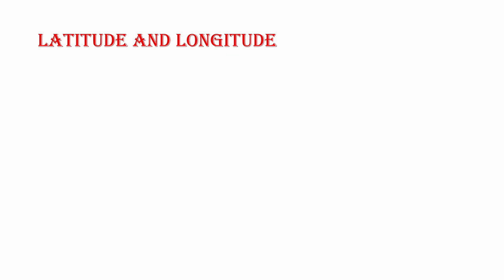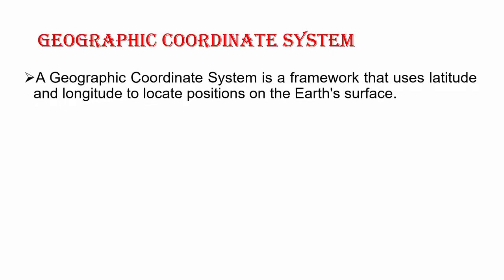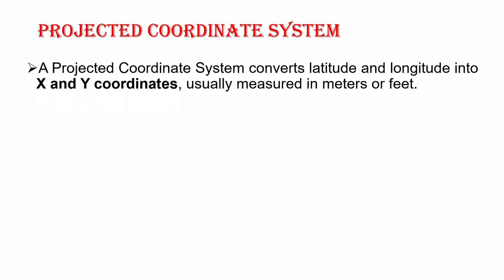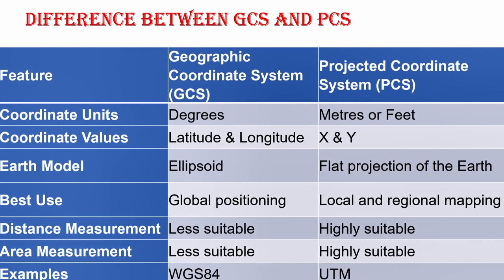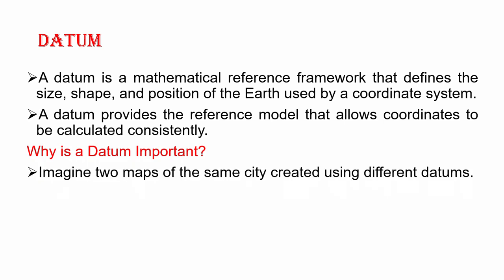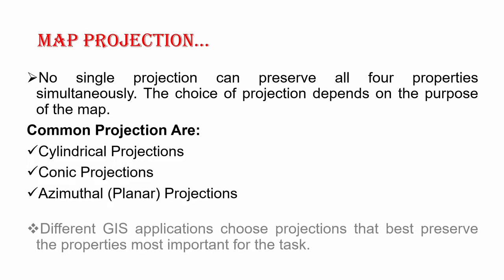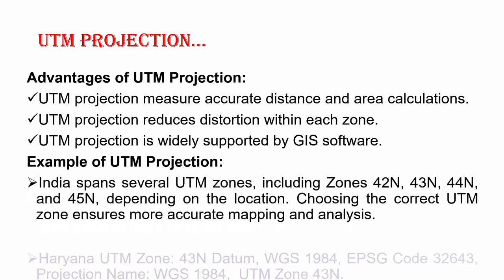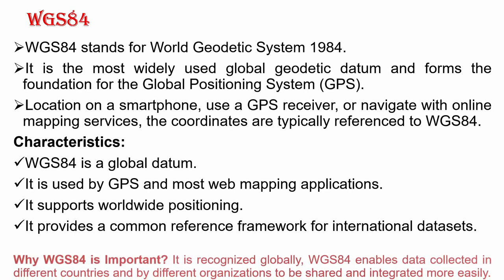Coordinate Systems Theoretical Concept | Module 3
This tutorial discus about the Coordinated Systems i.e., Geographic Coordinate System, Projected Coordinate System, UTM, WGS84 etc.